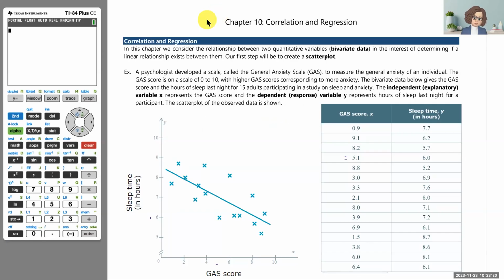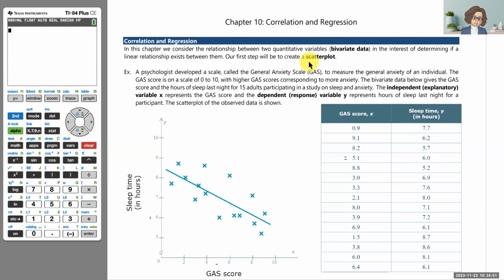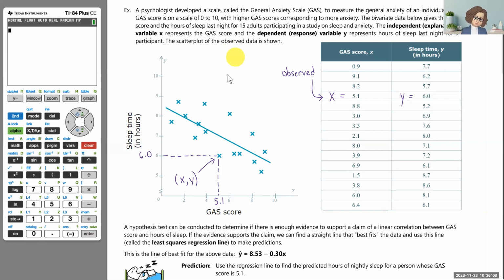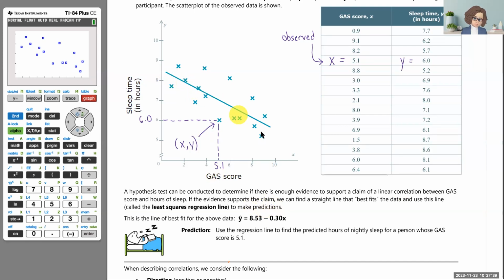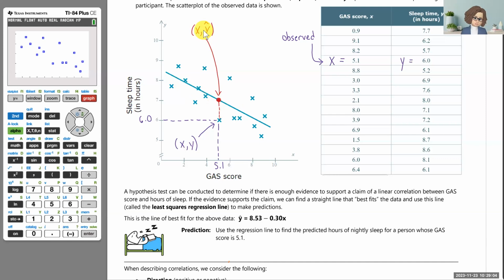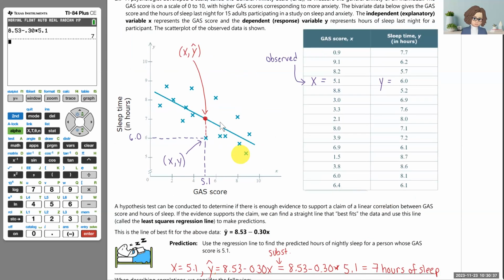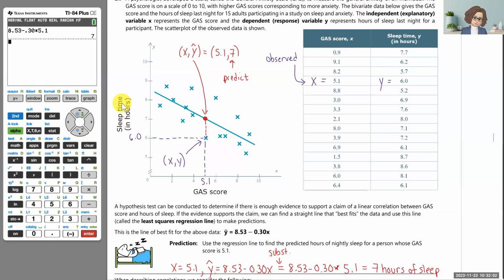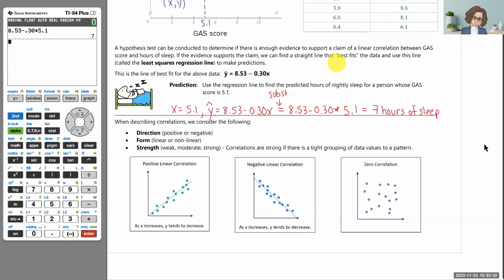Ch10, p. 1, Spring 2024 Introduction to Correlation and Regression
Learn now to create a scatterplot on your TI83/84.